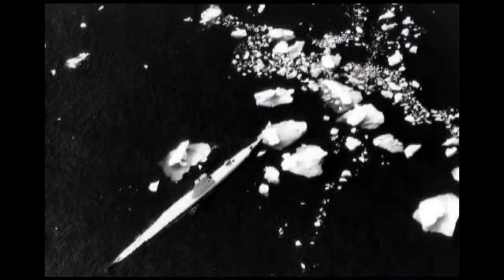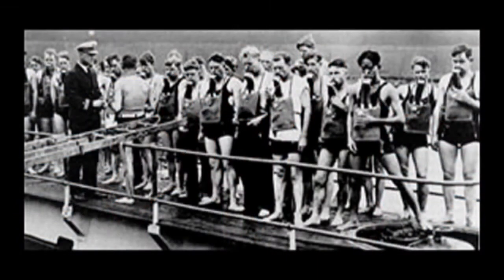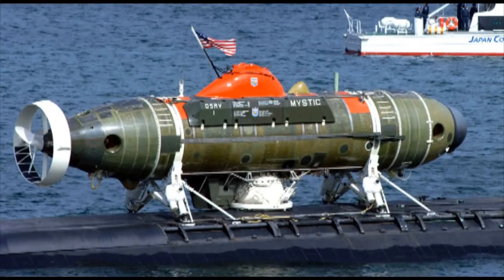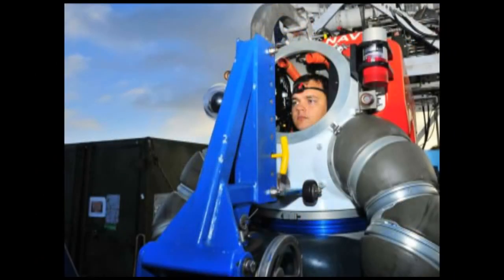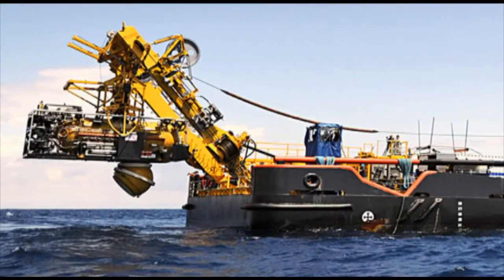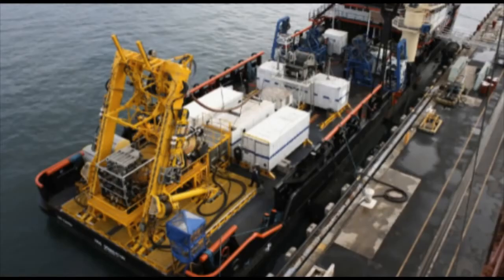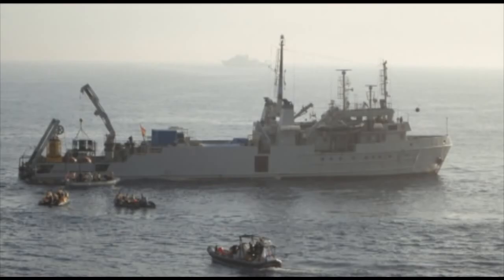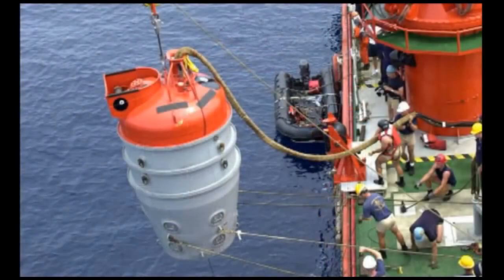Charles Momsen, Series 5, Modern Submarine Escape Methods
Charles Momsen, Series 5, Modern Submarine Escape Methods (HD, 1280x720)